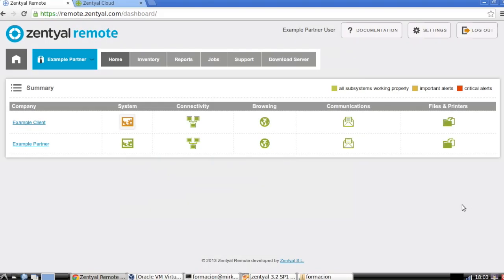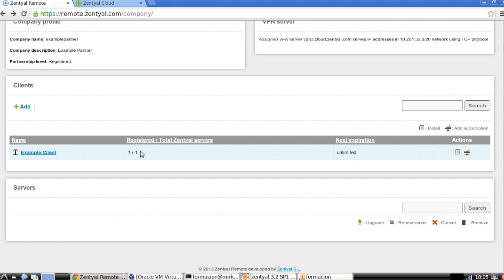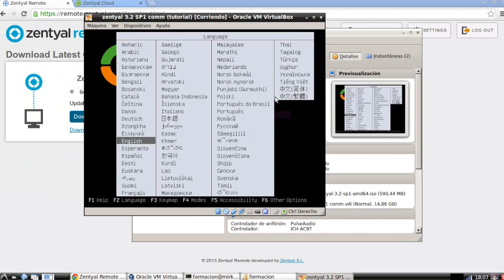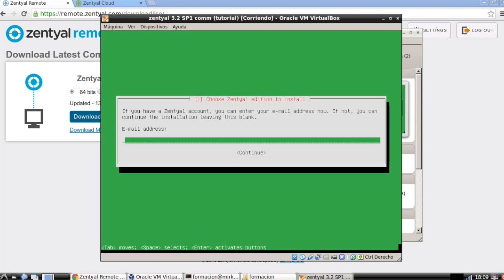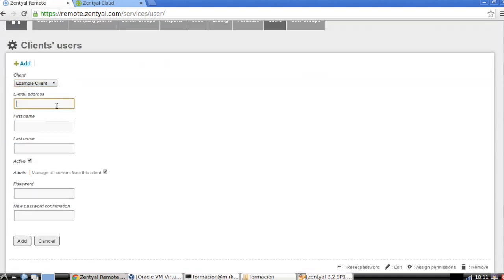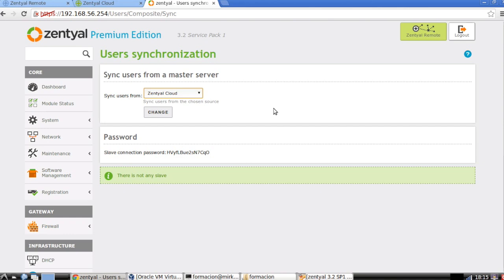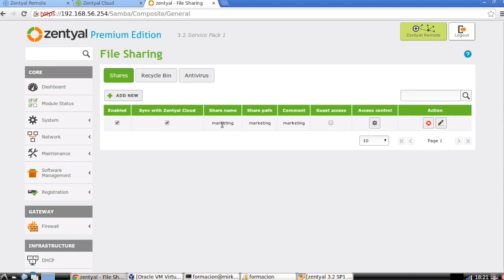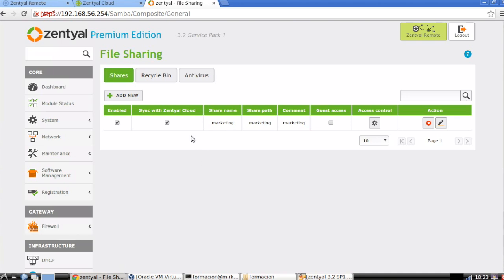Zentyal Cloud Tutorial for Partners: Initial Zentyal Cloud provisioning